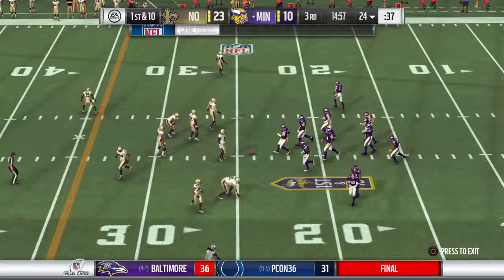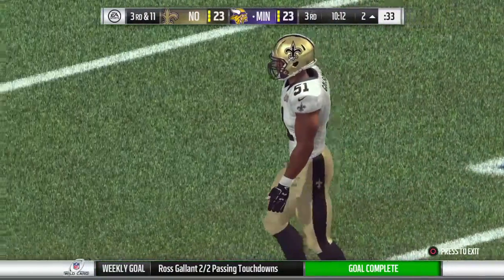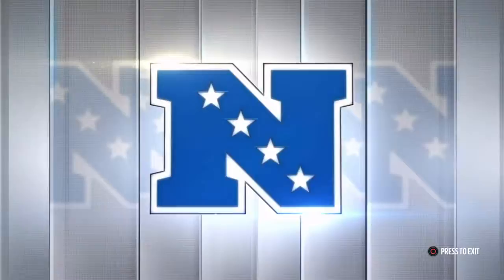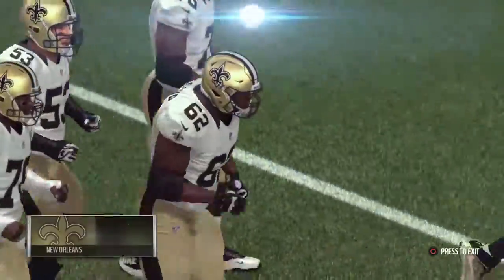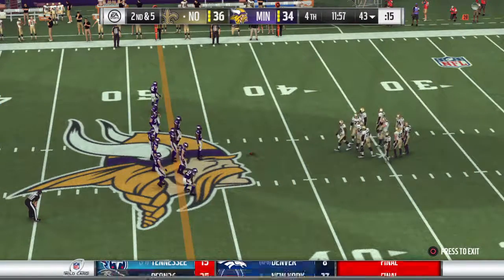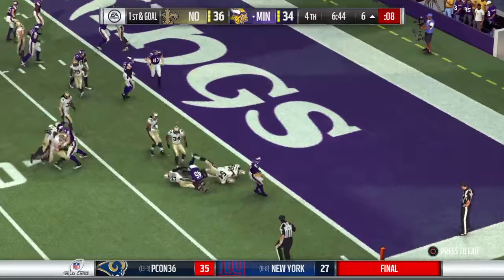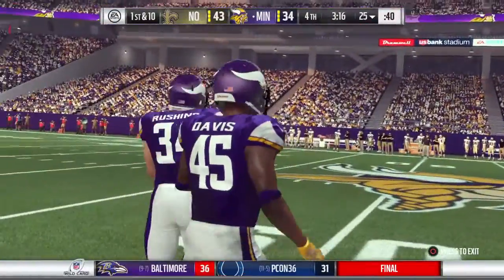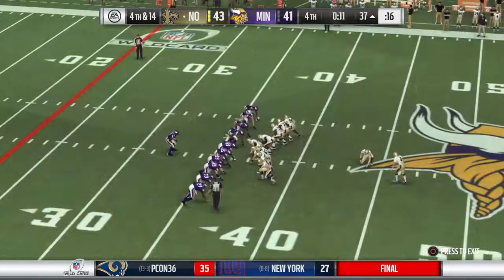Saints vs Vikings NFC Wild Card 2032 2nd Half